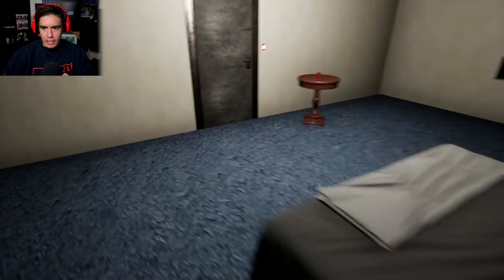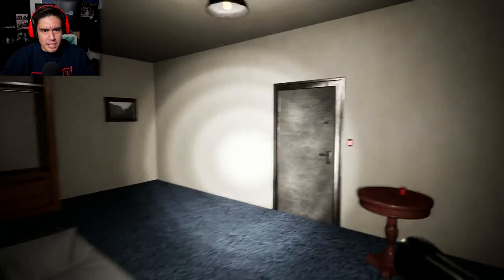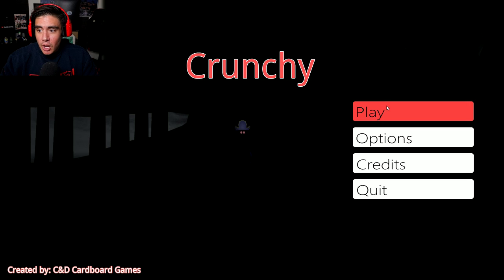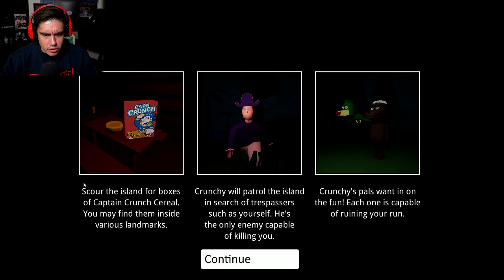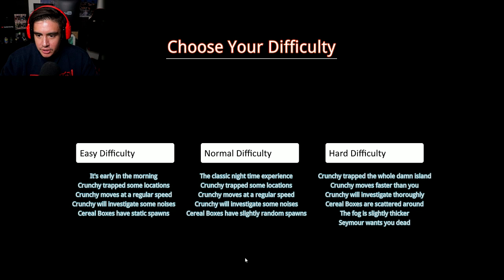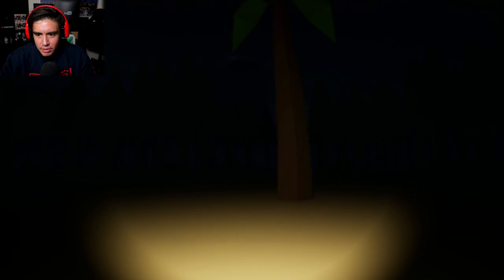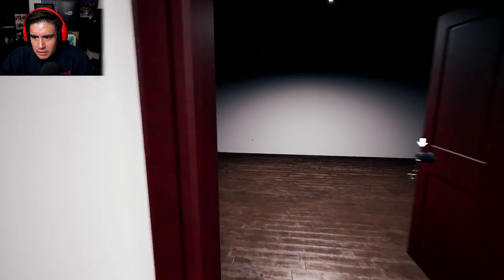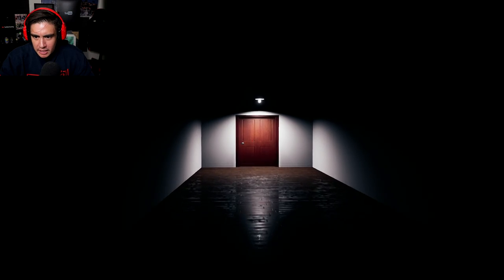THAT AWKWARD MOMENT WHERE YOUR CEREAL COMES TO LIFE AND ATTACKS YOU | Free Random Games